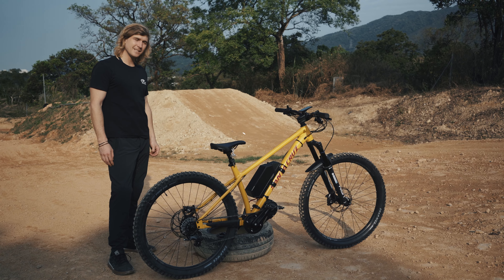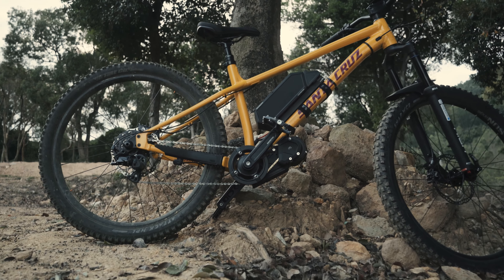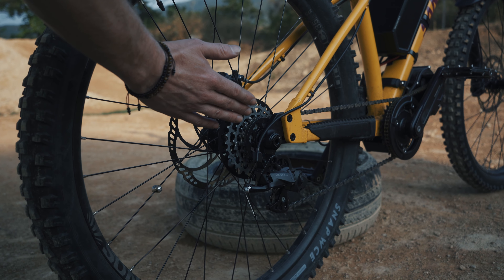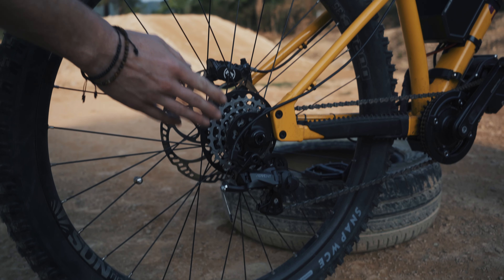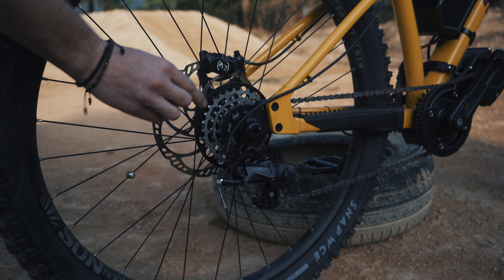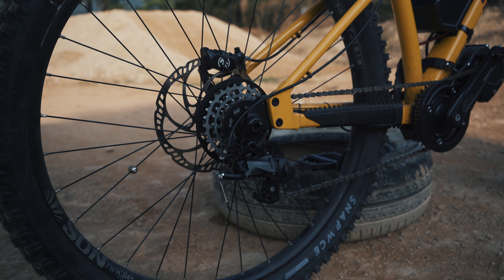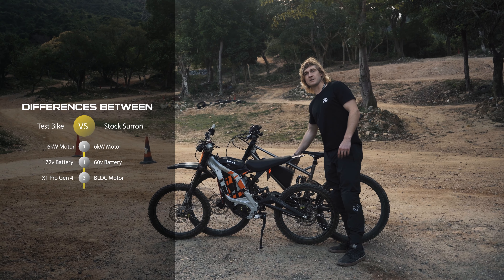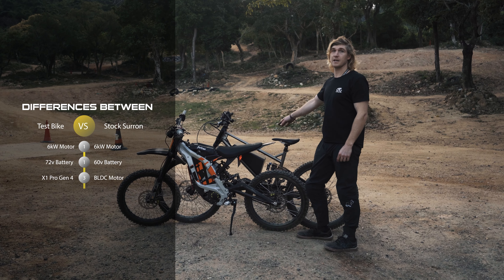CYC X1 Pro Gen 4 eBike Motor In Action - Noise, Comparison, and Performance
Join us as we show you a bit more live-action of the X1 Pro Gen 4! Listen to the motor noise, see a comparison to a stock Surron, and more details about the mid-drive motor's performance.